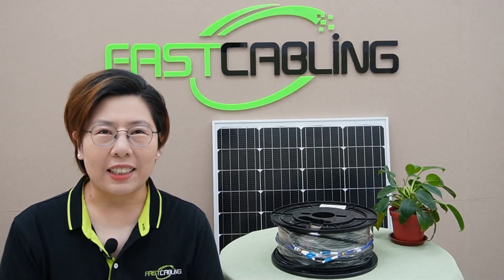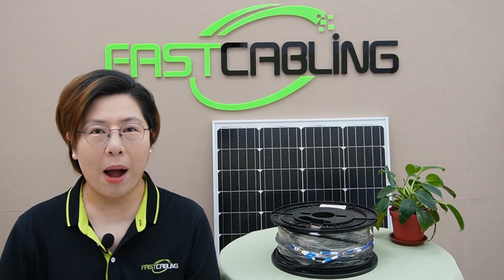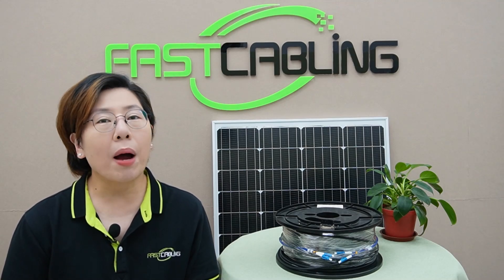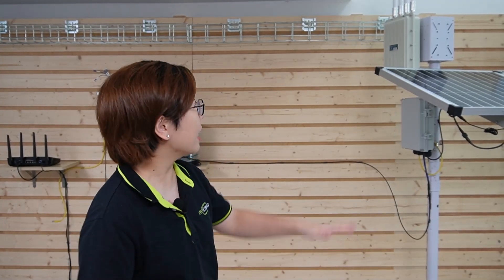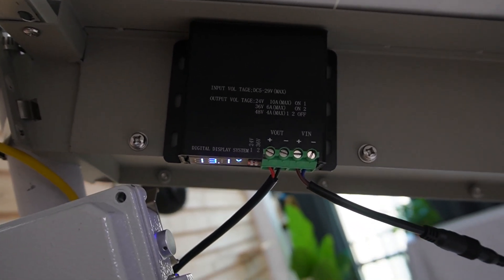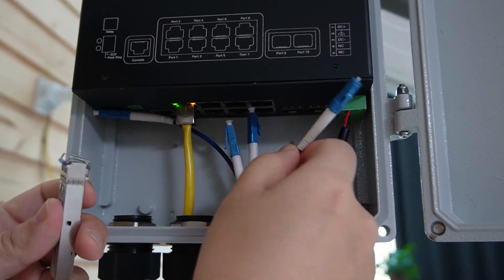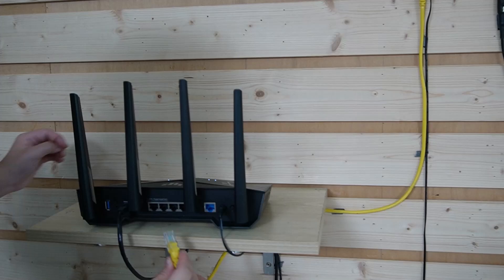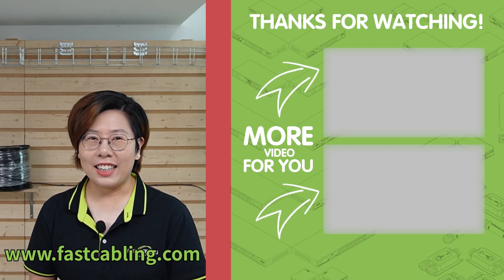How to Integrate Fiber Optics with Solar Power for Outdoor Networking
In this video, we’ll explore how to seamlessly integrate fiber optics with solar power to create a reliable, high-speed outdoor networking solution. Whether you’re setting up an off-grid surveillance system, agricultural monitoring, or remote communication infrastructure, combining fiber optics with solar power and 48V boosters is a game-changer. We'll walk you through the step-by-step process of setting up the solar-powered system, installing the 48V booster, and connecting fiber optic devices to achieve long-distance, high-speed data transmission. Learn how to power outdoor fiber networks sustainably and cost-effectively, even in remote locations.

0:00 Introduction
Core Concept: Fiber Optics and Solar Power
Benefits of Integrating Solar with Fiber Optics
Step-by-Step: Integration Process
User Cases